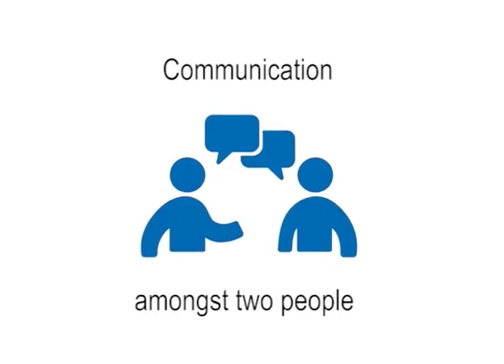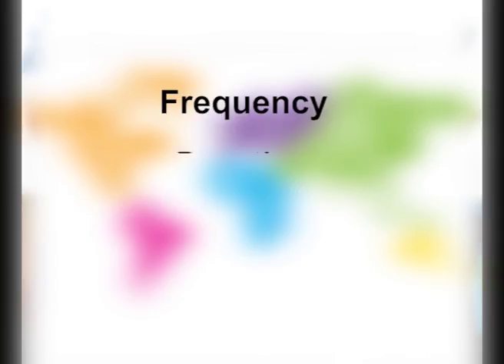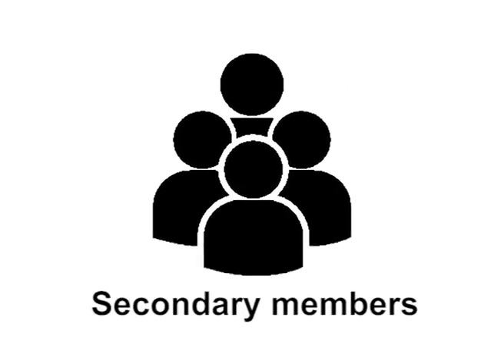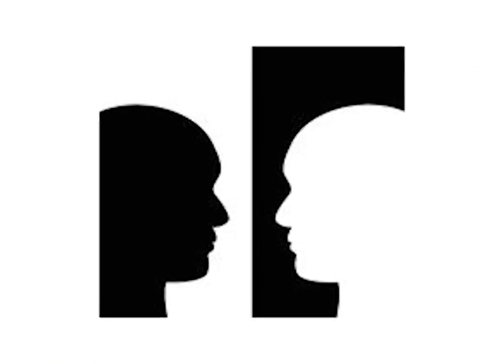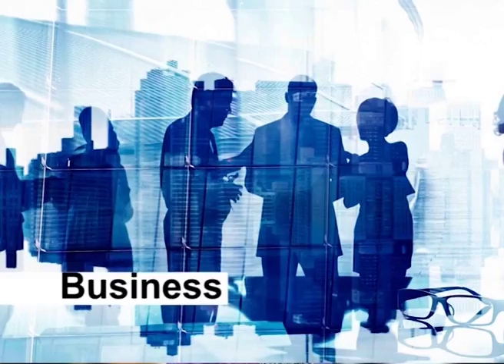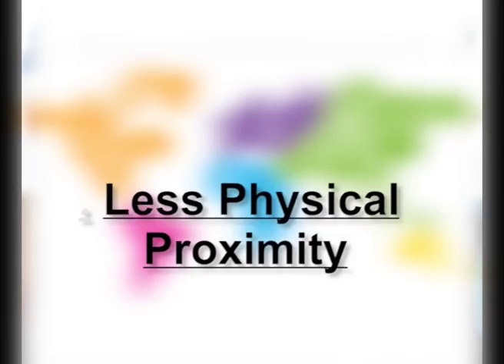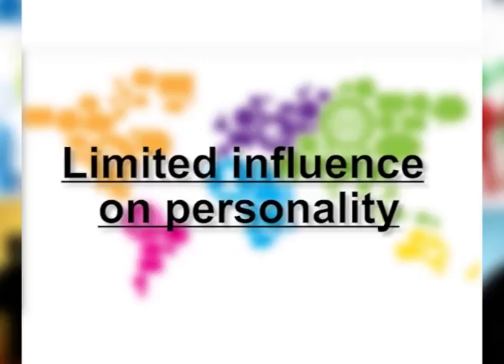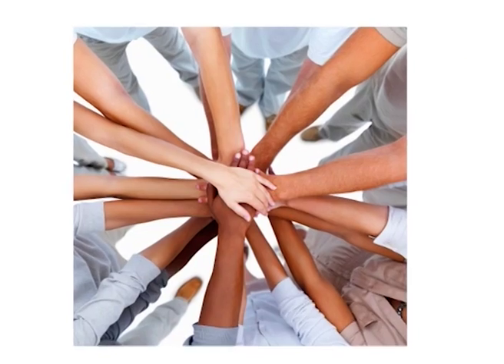Primary and Secondry groups